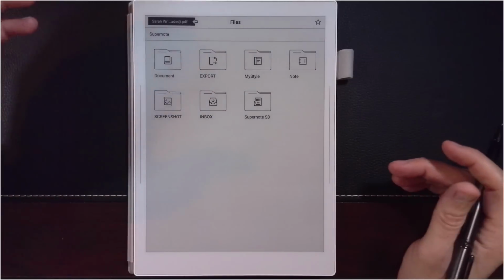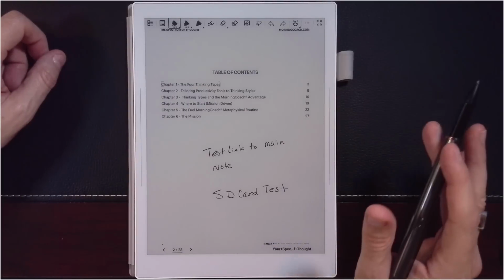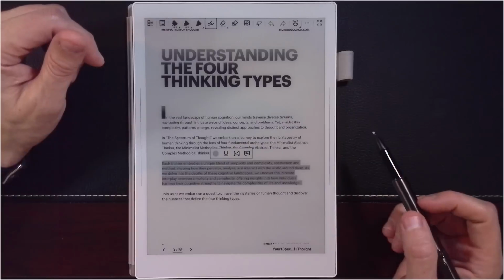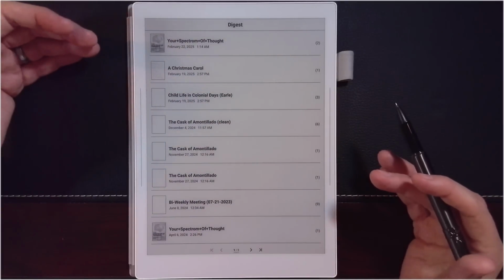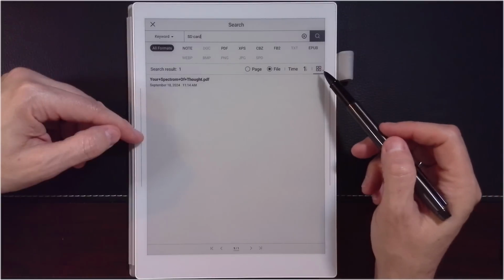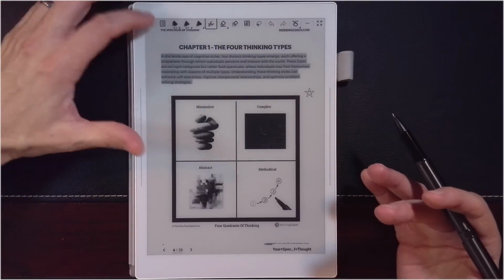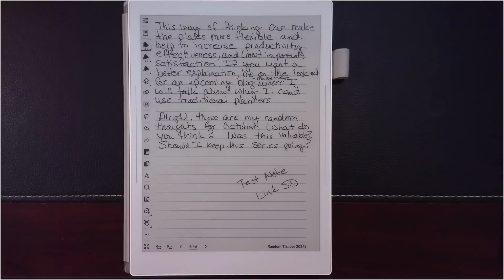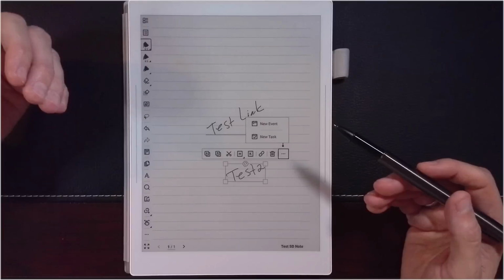Supernote Manta - SD Card Functions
In this video, we look at the @supernote_official  SD card functionality and ask the question of whether you should use it as primary storage for important notes and files. Thanks to long-time supporter @karlmumford7758 who was the inspiration for this video. Let me know down the comments what you think. Is the current functionality enough, too much, not enough? What would you like to see?

We have officially hit over 2,000 subscribers, thank you so much!

You can join for free to get more insights and chat with me about various topics. While there are paid tiers, I plan to provide as much free content and information as possible. Join the conversation here: